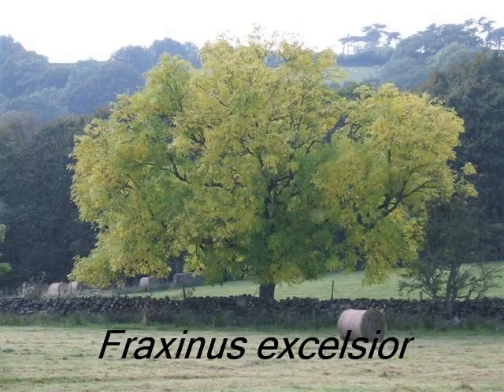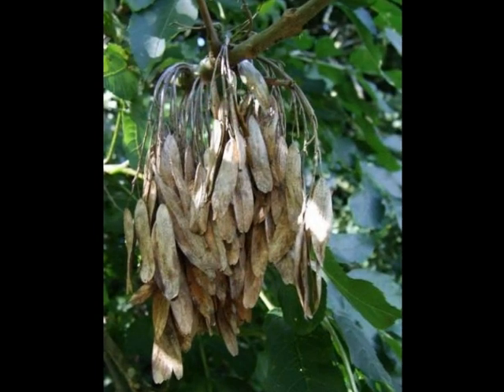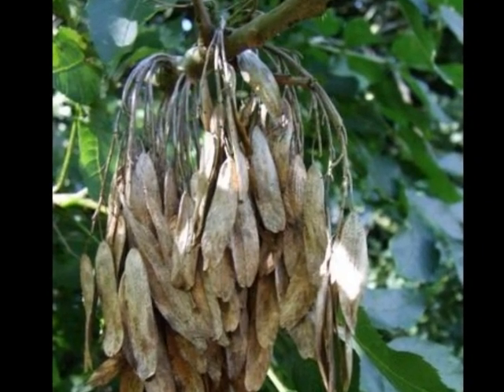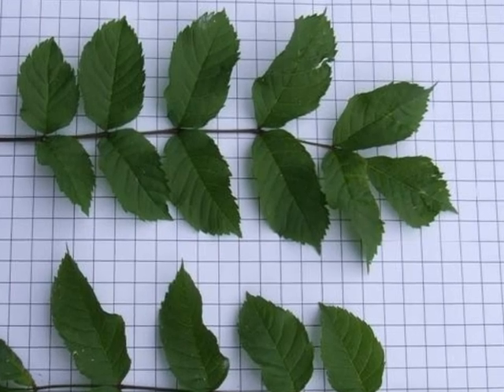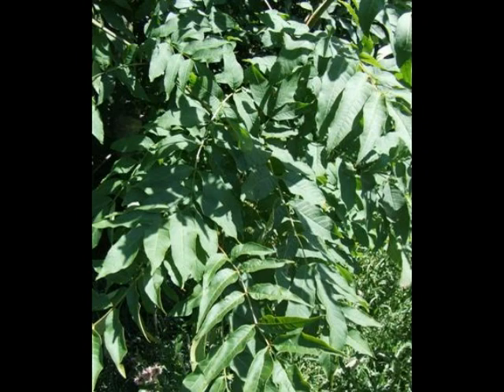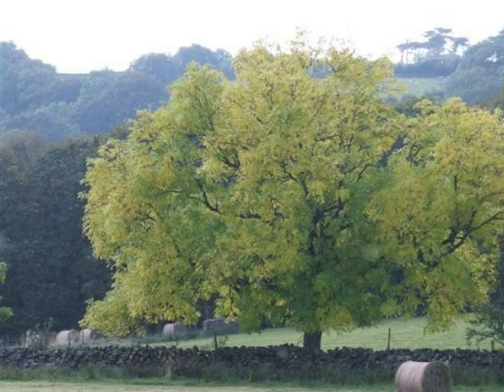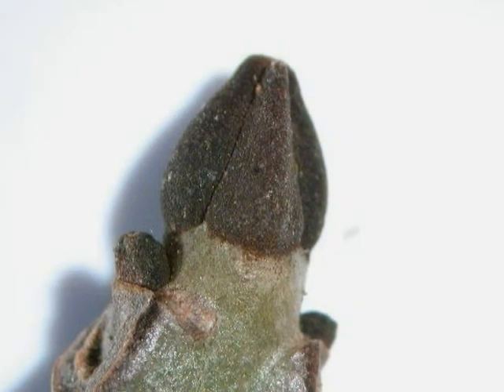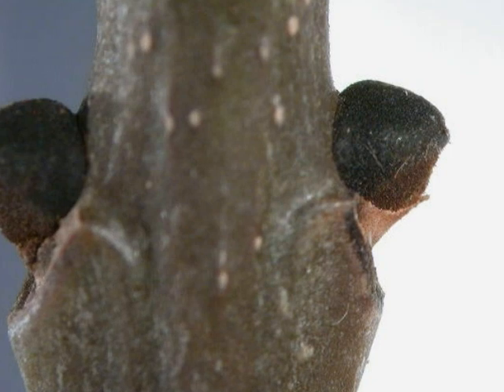Fraxinus excelsior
How to identify Fraxinus excelsior